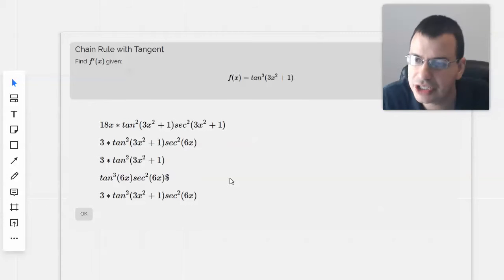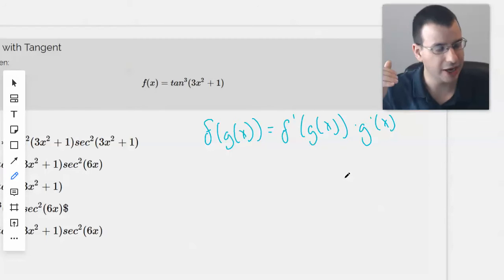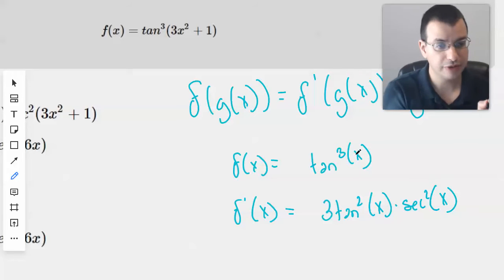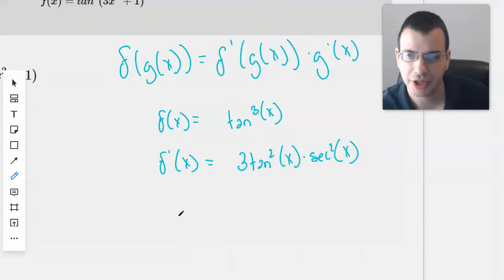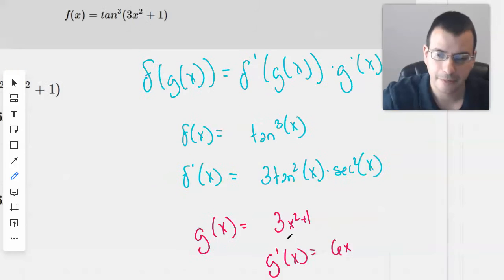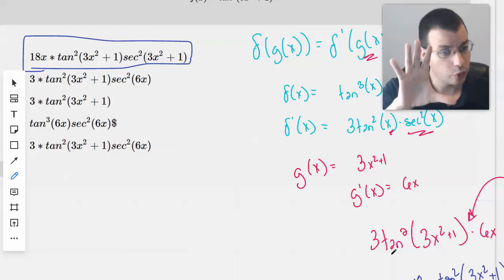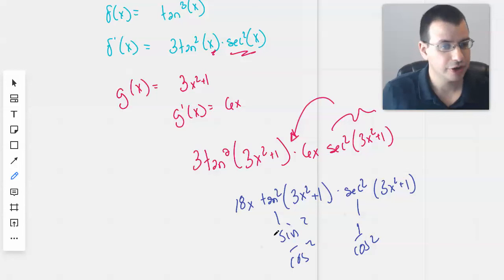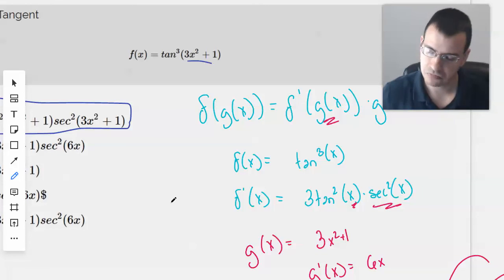Using the Chain Rule with Tangent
Using the chain rule find the derivative with tangent for the AP Calculus Exam.